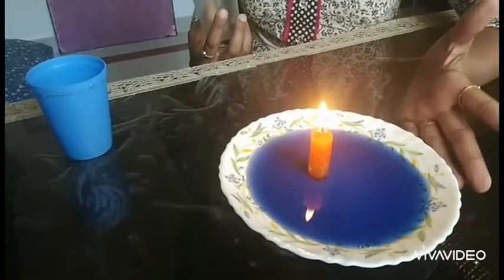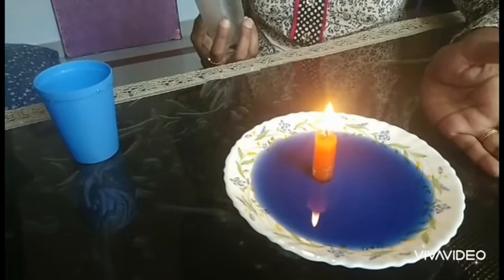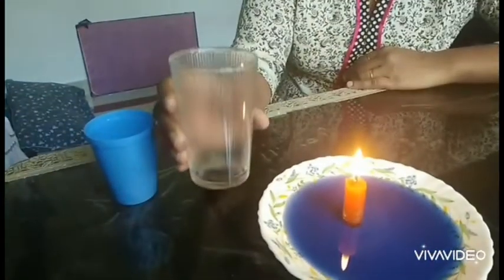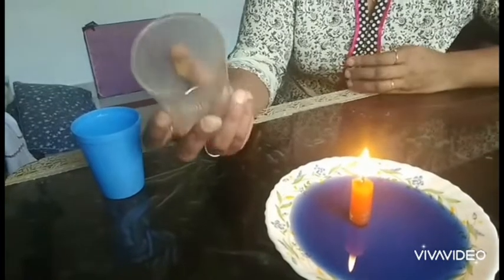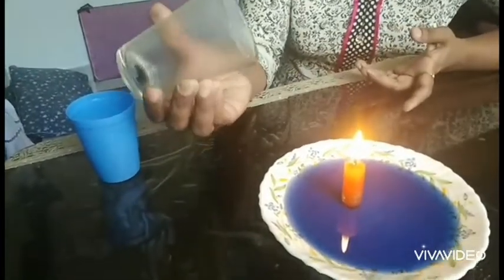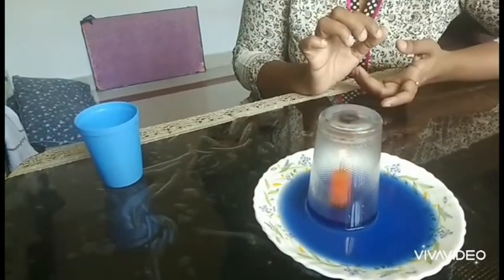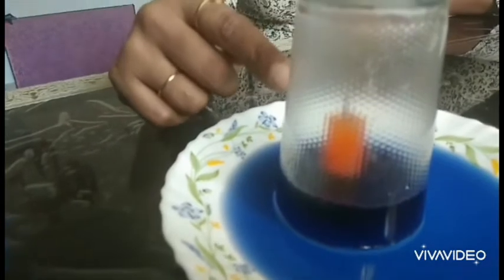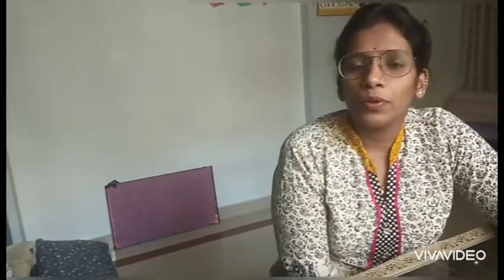Experiment on combustion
surana vidyalaya